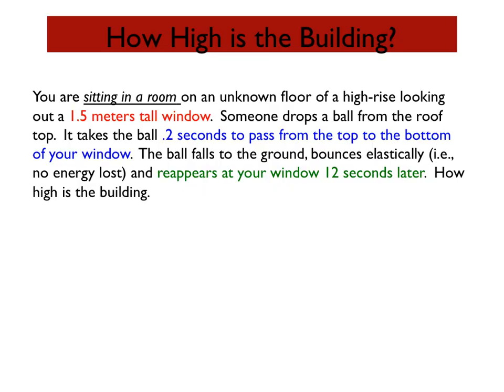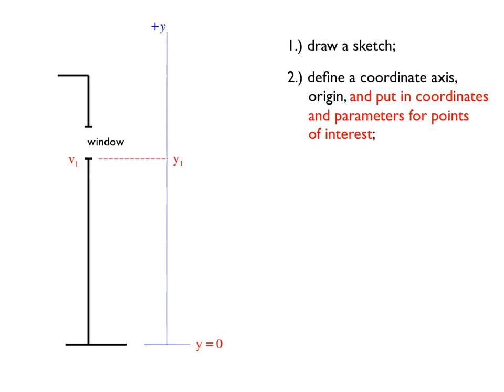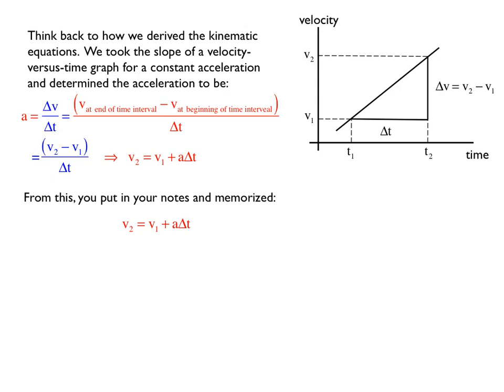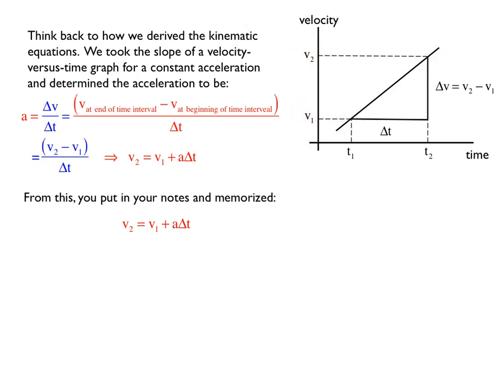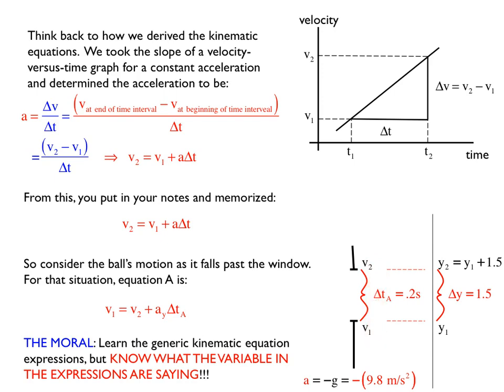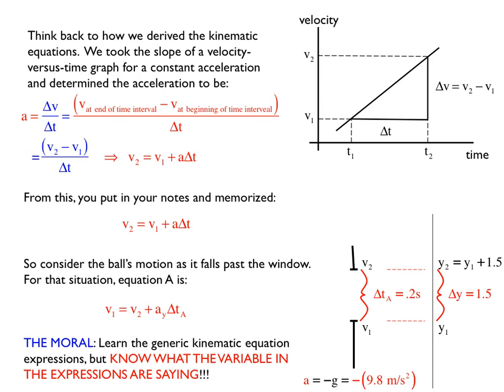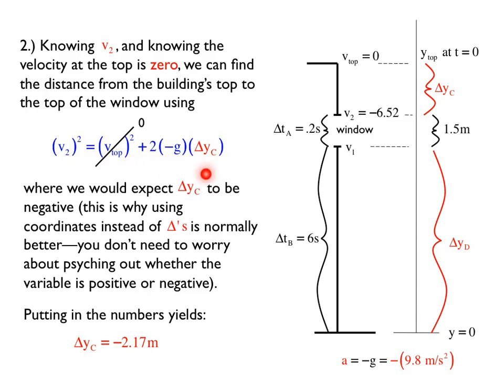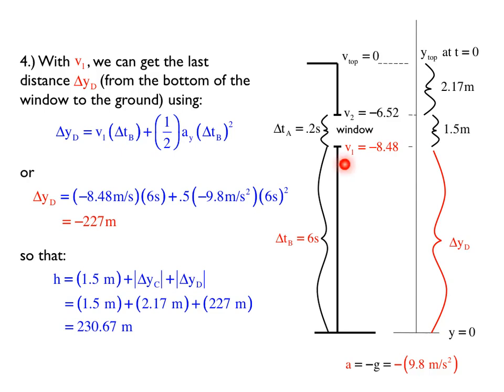zPoly: 7 (kinematics example: how high is that building?)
This is an example of how to use the kinematic equations to analyze a fairly convoluted one dimensional, constant acceleration free fall problem.